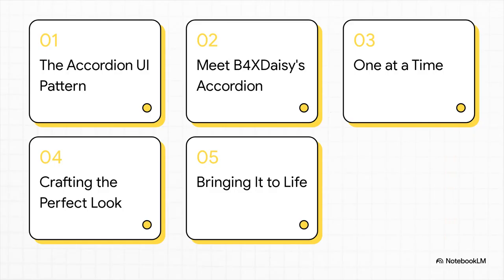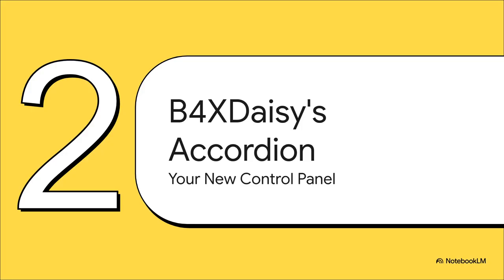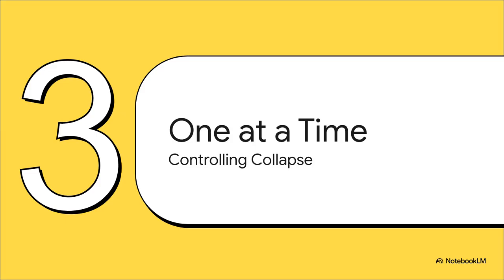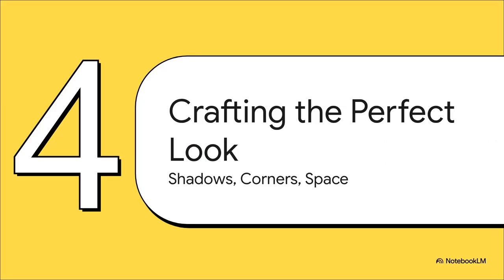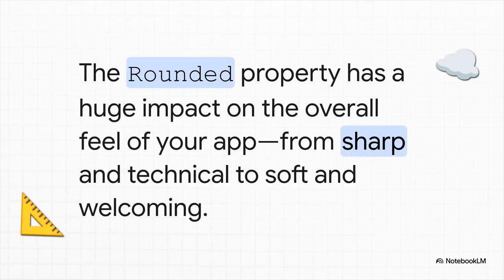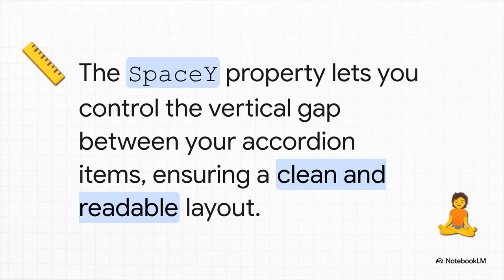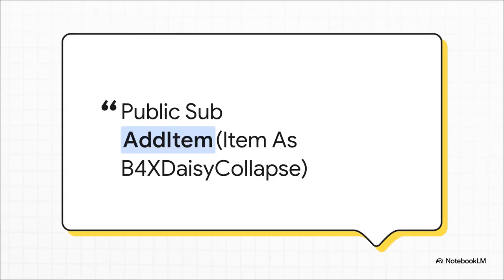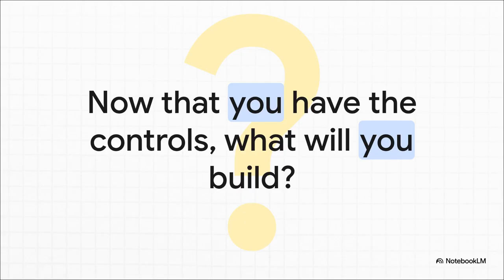Build Stunning Accordion Menus in B4X | B4XDaisyAccordion Tutorial & Features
Want to build beautiful, modern accordion menus in your B4X applications? In this episode, we provide a complete visual breakdown of the powerful B4XDaisyAccordion class. We explore its built-in designer properties, how the 'OpenOnlyOne' feature keeps your UI clean, and how to dynamically update themes with native shadow and border-radius support.

Discover how easy it is to nest B4XDaisyCollapse items into a seamless vertical stack that auto-resizes to fit your content. Perfect for UI developers looking to speed up their B4X workflow!